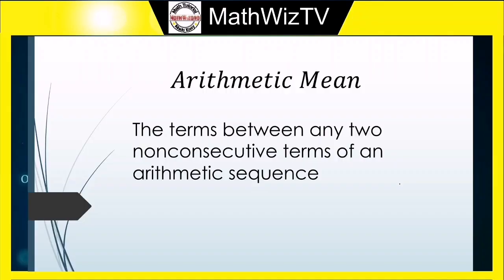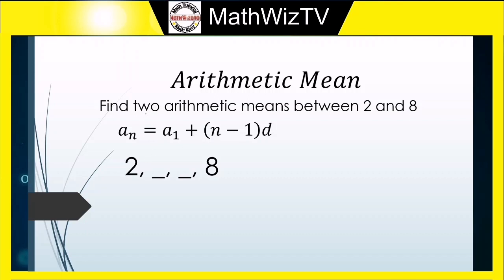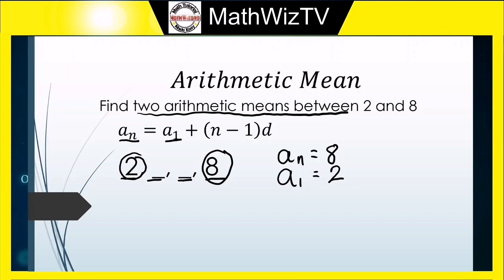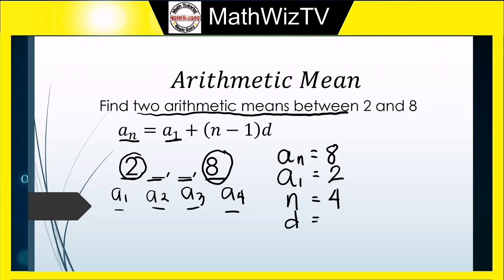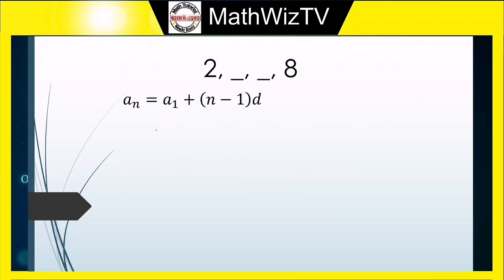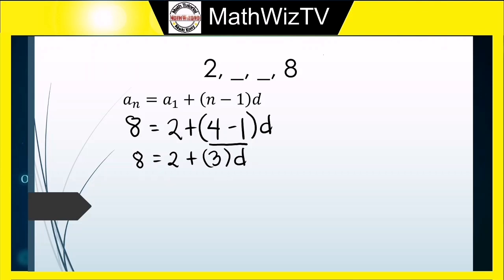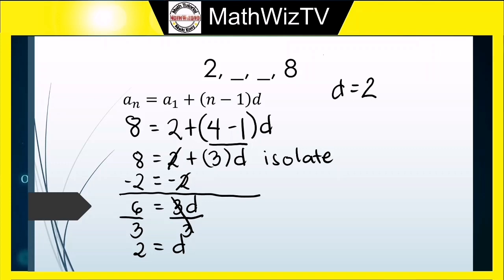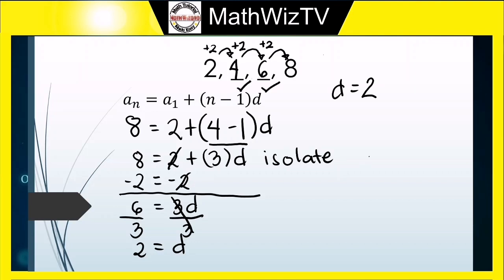Arithmetic Mean | MathWiz TV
Date Uploaded: October 11, 2020

Hello! mga ka Math wiz!

This video tutorial contains definition and example of Arithmetic Mean